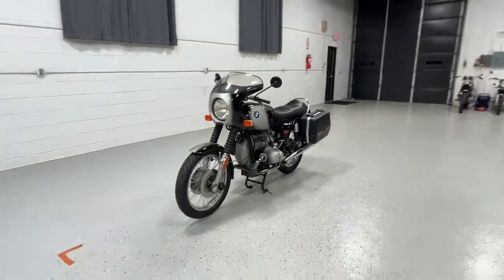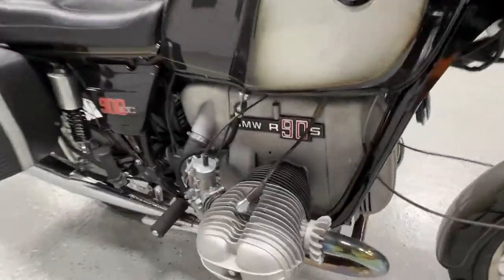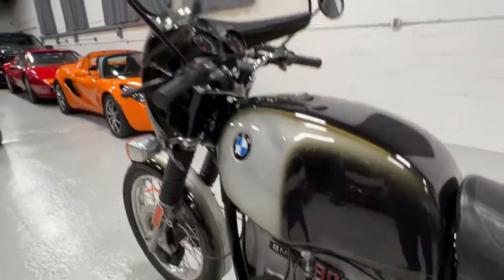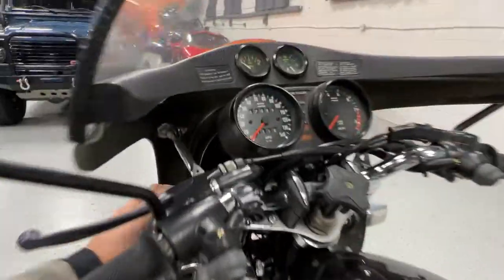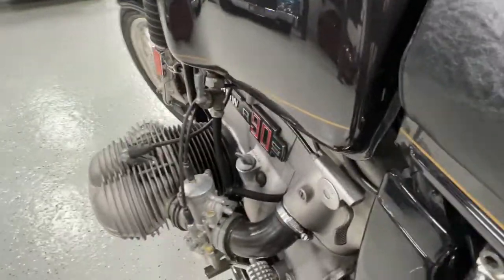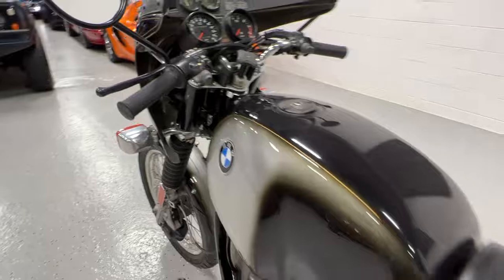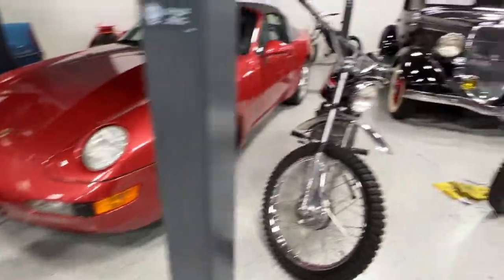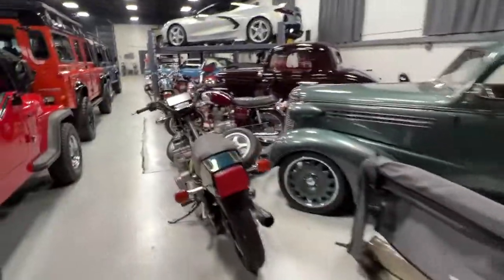1974 BMW R90S 900 walk around and cold start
To be sold exclusively on Bring a Trailer at NO RESERVE

Vintique Motors is pleased to present this beautiful 1974 BMW R90S 900!

First released in 1973 at the direction of Bob Lutz, who later made a name for himself in the automotive industry as a decorated executive at Ford, GM, and Chrysler, the R90S was the intended predecessor to the R75/5 that BMW needed. The R90S featured a 898cc pushrod OHV, two valve per cylinder, air-cooled flat-twin boxer unit producing 67hp and 75 lb.ft. of torque.

Weighing just 474lbs it certainly brought the performance that BMW wanted enabling it to achieve 0-60mph in 4.8 seconds and surpass 120mph. It also featured a five-speed gearbox with the shift mechanism revised from R75 models and dual front disc brakes with frame-mounted cable-actuated master cylinder handled stopping duties. The R90S was also a great racing bike and dominated the inaugural 1976 AMA Superbike season. The first race of the season was held at Daytona International Speedway with two R90S's finishing first and second as well as the Reg Pridemore won the overall championship on a R90S.

This example has recently completed a complete nut and bolt restoration and looks outstanding in its original shade of Black and Silver Smoke. Before the restoration the bike was in good shape and had approximately 47,500 miles, in which, the odometer was said to not have been reset during the restoration and currently shows 47,887 original miles. The restoration was completed approximately 6 years ago and has been ridden approximately 400 miles since after joining a collection based in Traverse City, MI in 2017. We acquired it from this collection in September 2022 and proceeded to refresh it with a $1,400 service at Nostalgic Motoring in Auburn Hills MI as well as a new battery. It is offered as a turn-key example ready for the road or to join your collection.